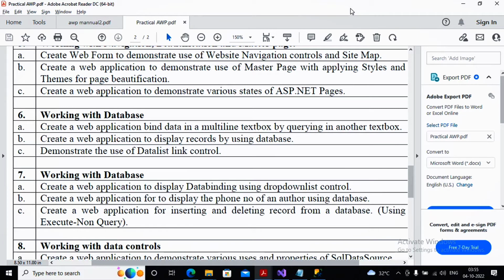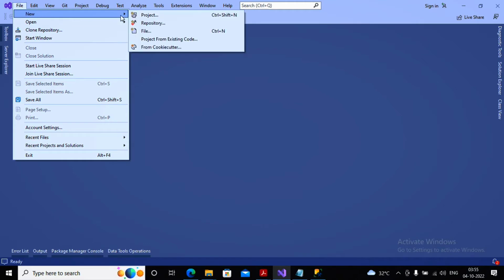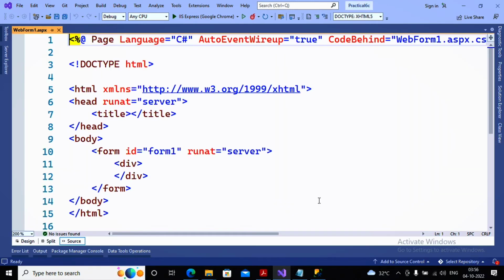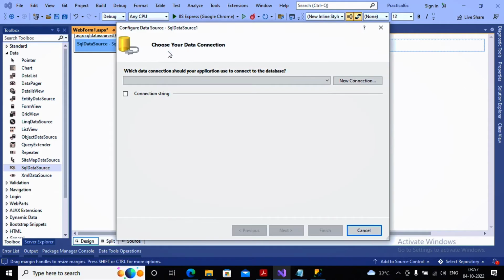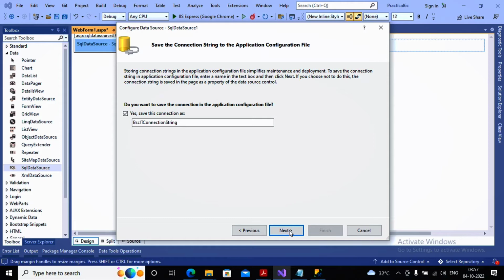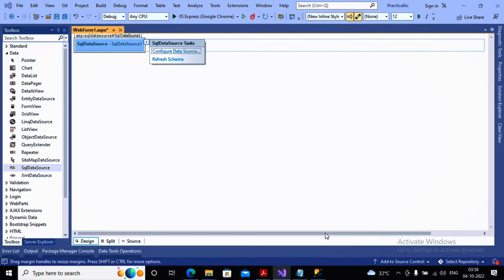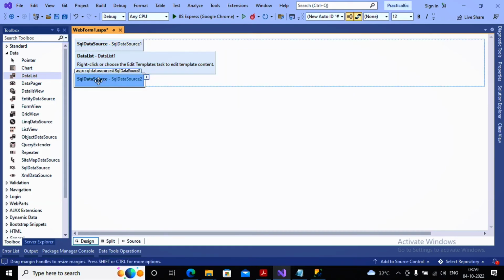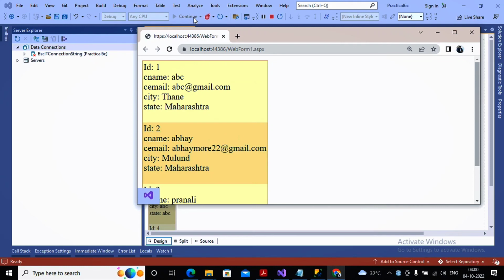AWP Practical 6 -C. | Demonstrate the use of Datalist link control. | Step By Step Guide.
In this video you'll learn about T.Y.Bsc.It Sem - v | Advanced Web Programming (AWP) Tutorial | Practical 6 -C |

Practical 6. Working with Database
c) Demonstrate the use of Datalist link control.